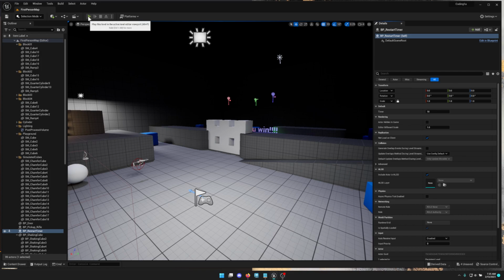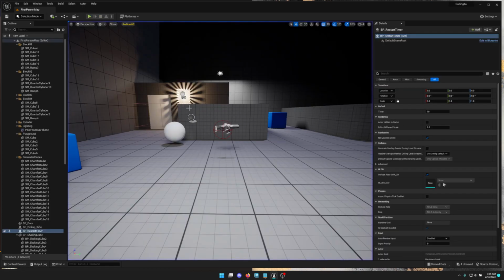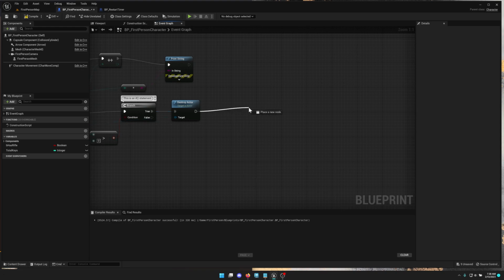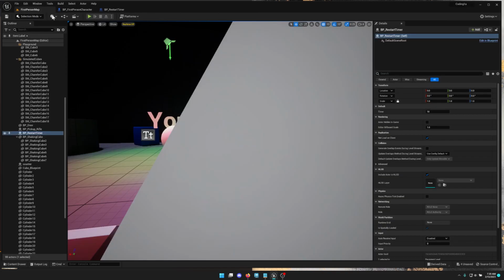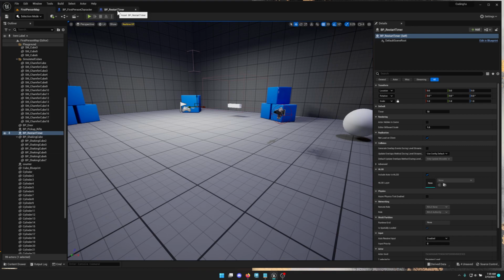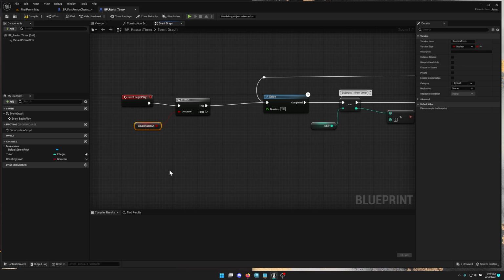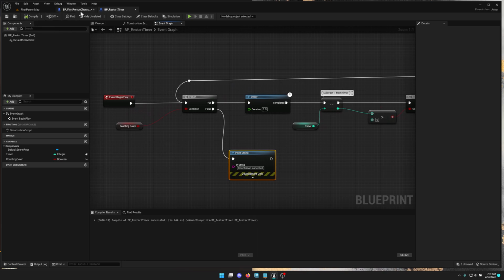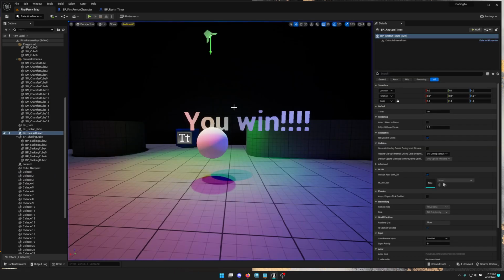Unreal Engine 5 Get Actor of Class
How to use the Get Actor of Class Node to find a reference to an actor in your level.